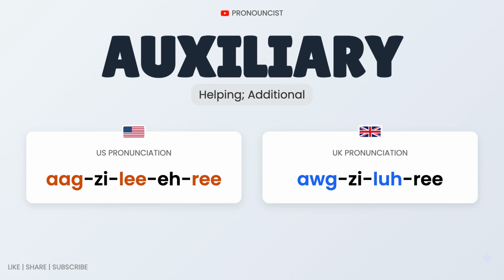Say AUXILIARY Correctly in 30 Seconds! ⚡ 🇺🇸🇬🇧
Learn how to pronounce "AUXILIARY" correctly in English 🇺🇸🇬🇧.

🔊 US Pronunciation:
🔊 UK Pronunciation:

📖 Meaning:

In this video, we break down the pronunciation step by step so you can clearly understand how to say AUXILIARY in both American and British accents.

Practice this word multiple times to improve your pronunciation and speak confidently.